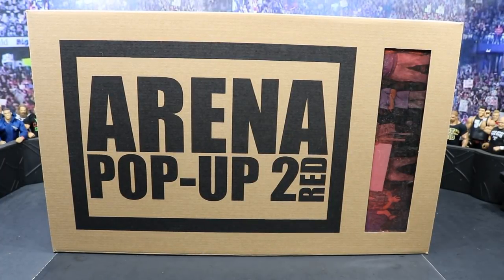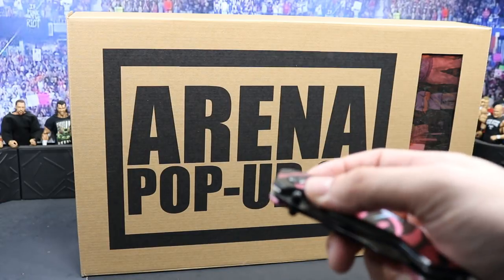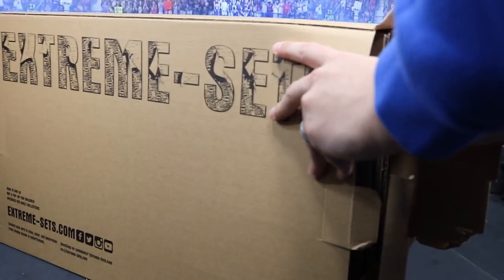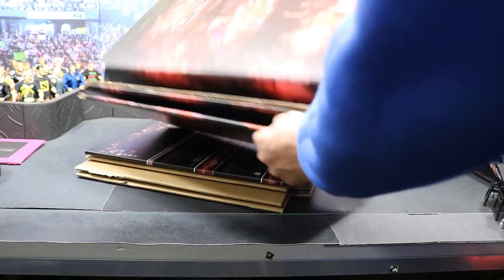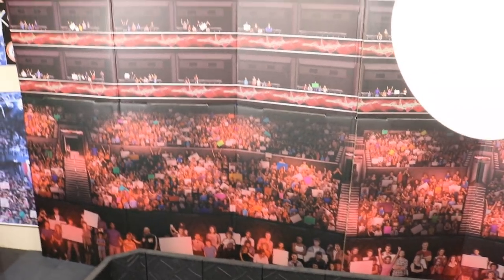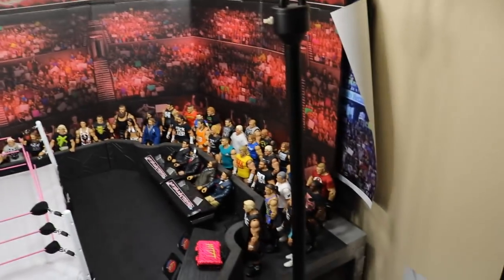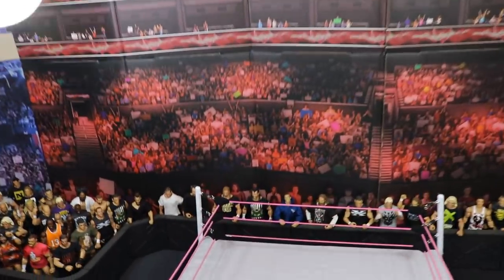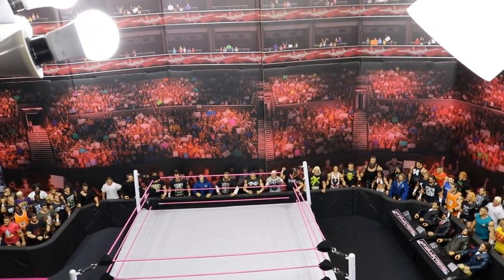HOW TO BRING YOUR WWE FIGURE ARENA TO LIFE!